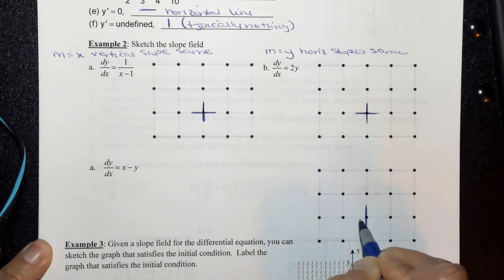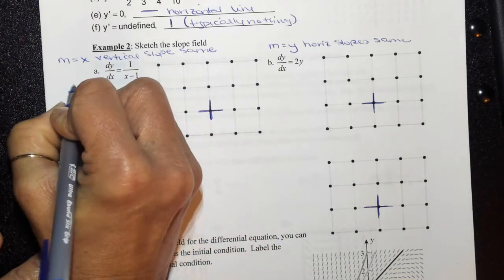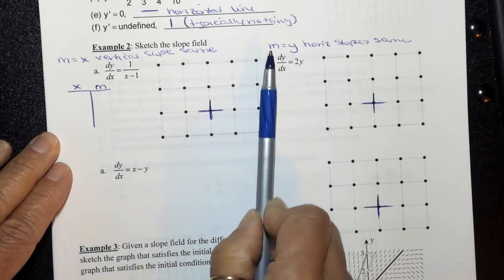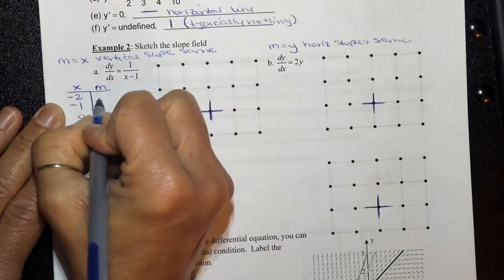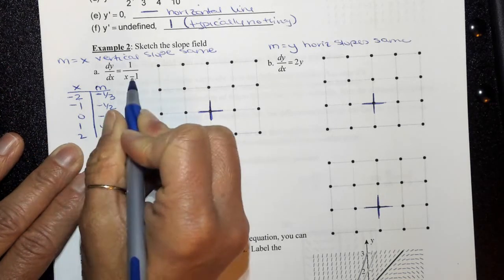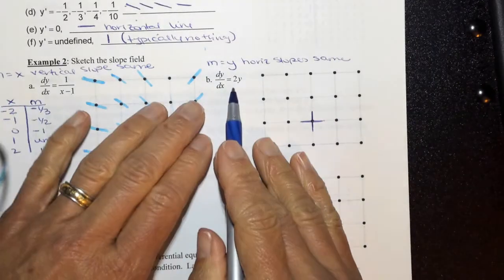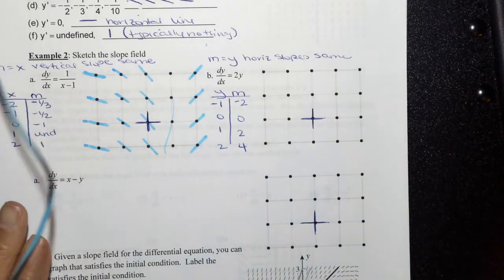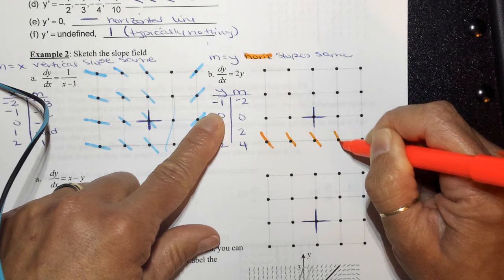U8 p 9